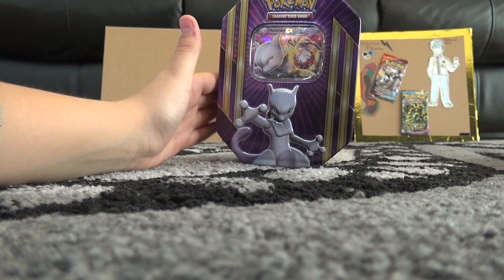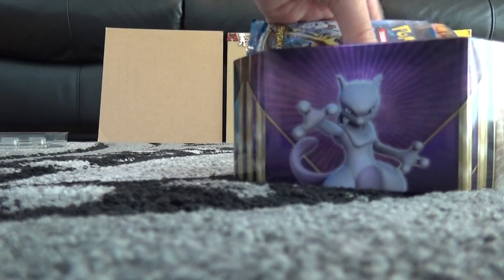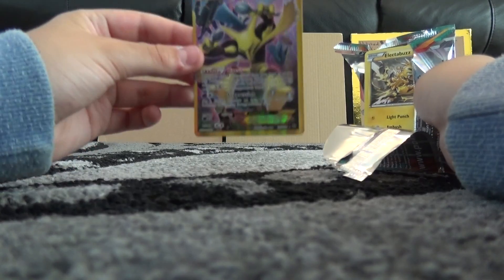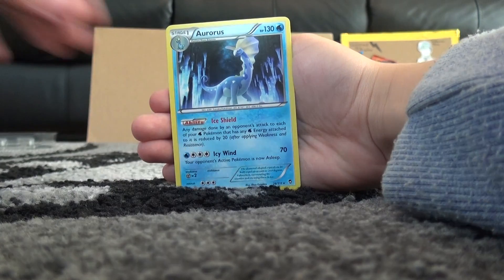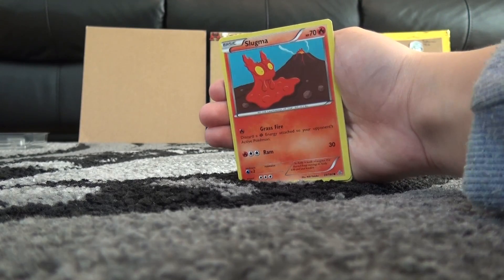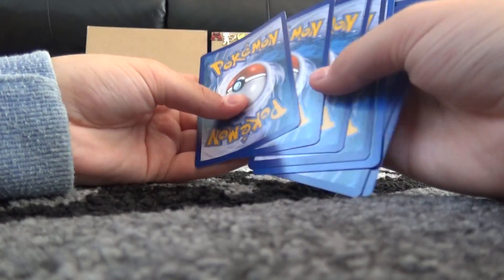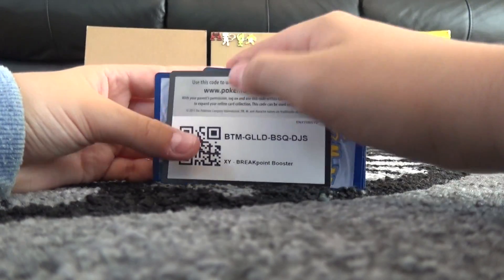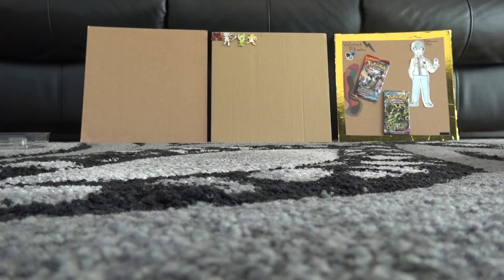OPENING A MEWTWO EX TRIPLE POWER TIN